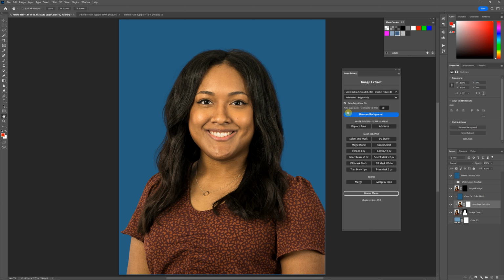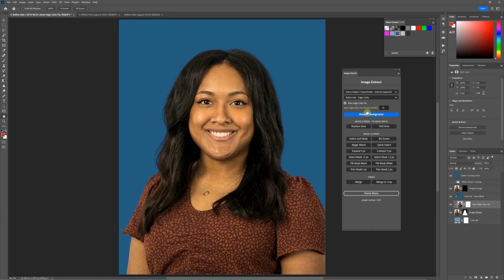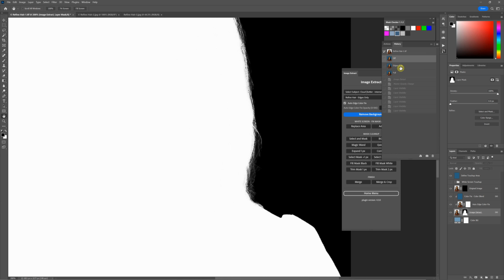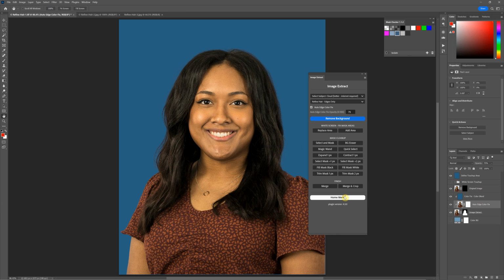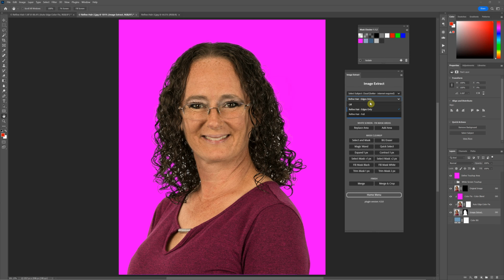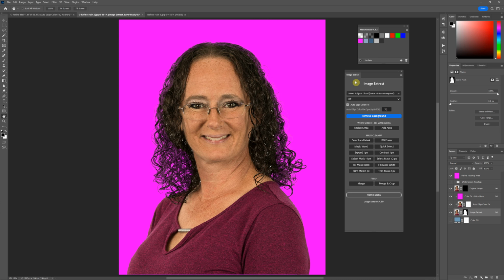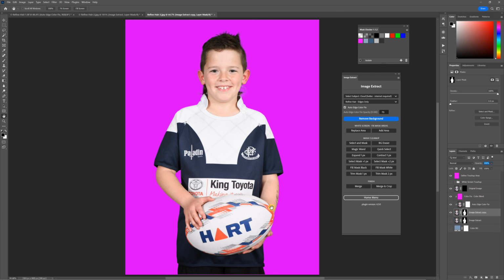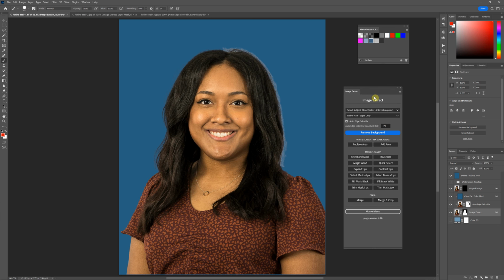Image Extract - Refine Hair and Edge Color Fix